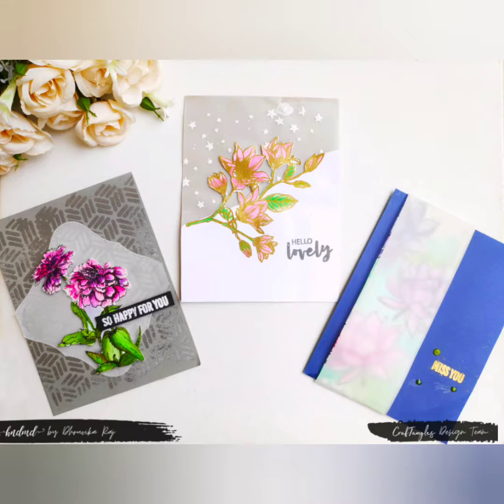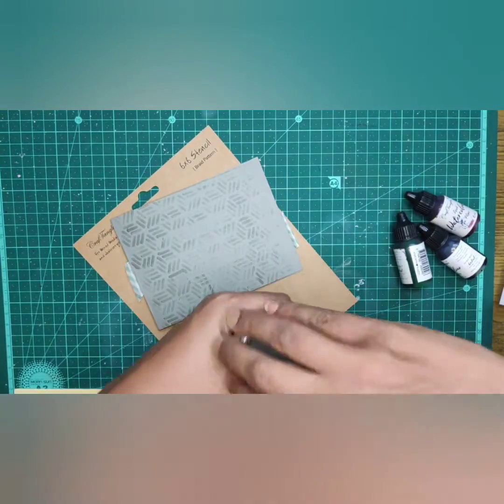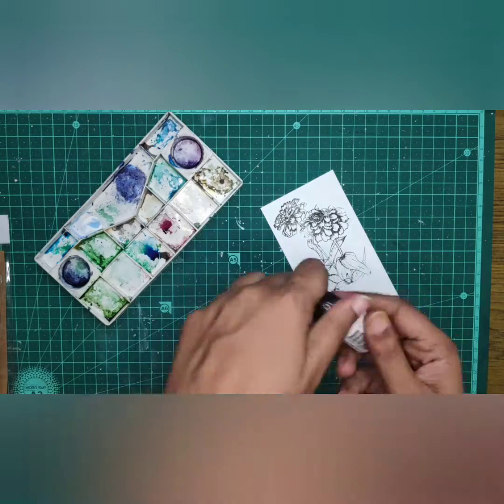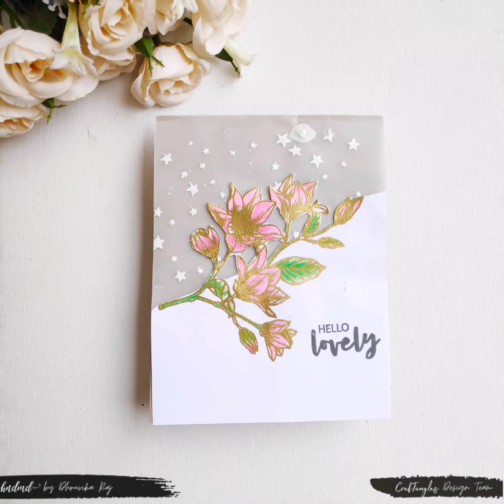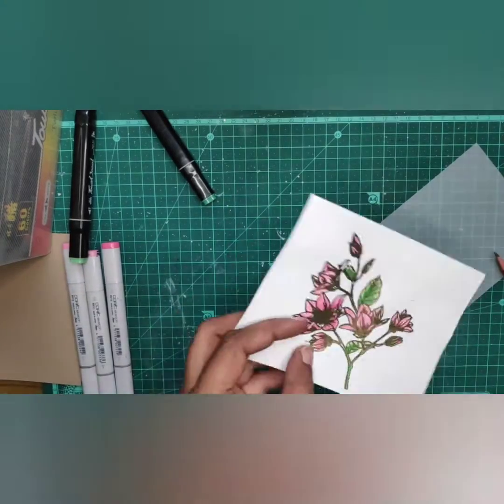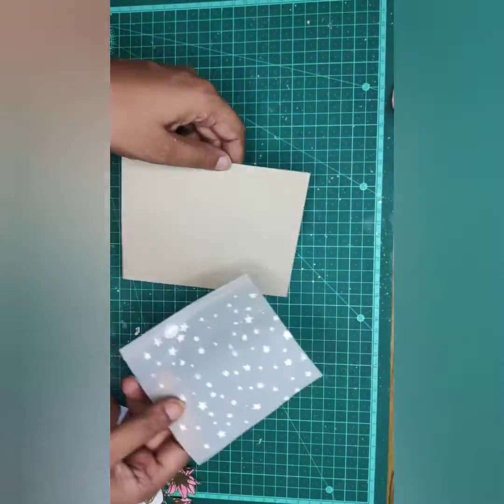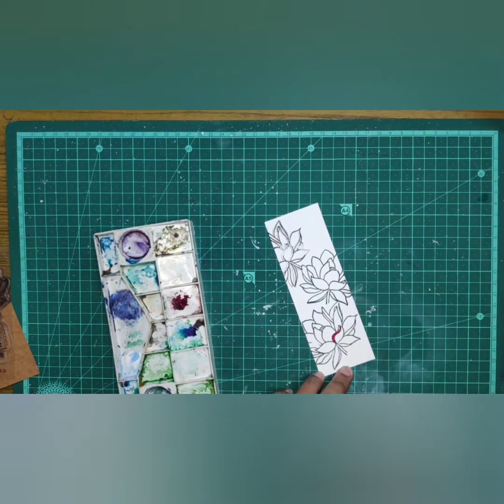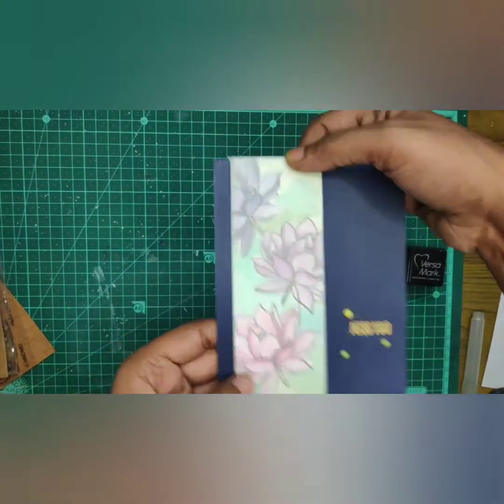Vellum Panel Floral Cards